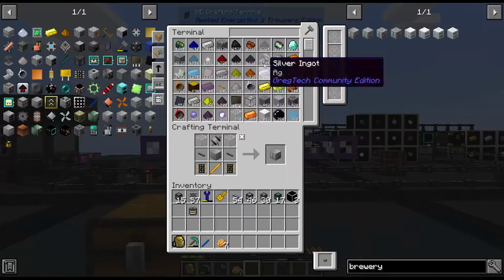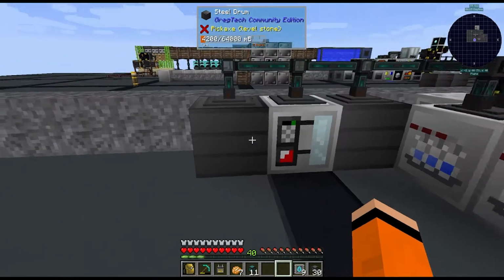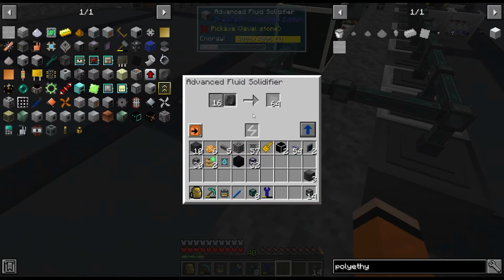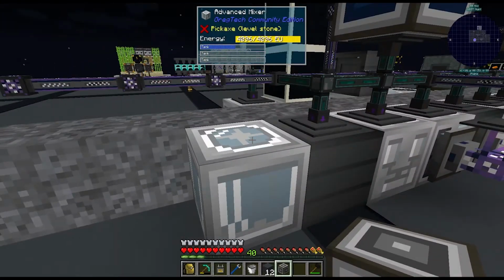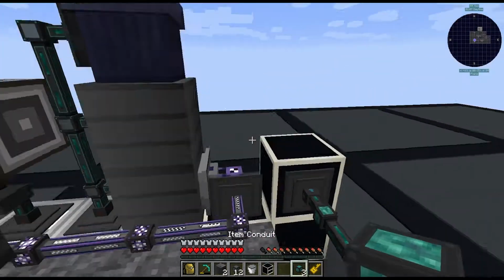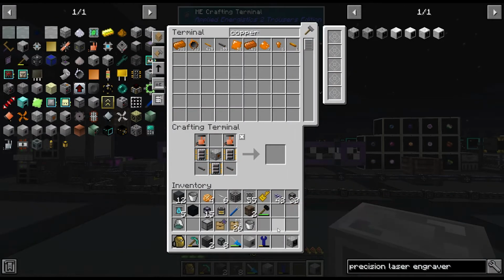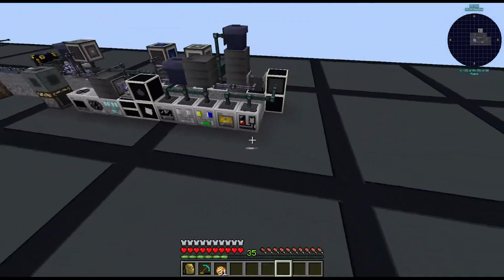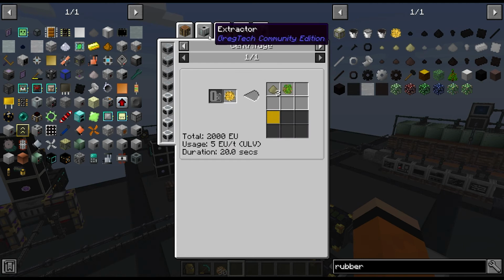Omnifactory - Actions & Reactions! Minecraft - Episode 06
Finally getting around to setting up the essential process of creating polyethylene, polyvinyl chloride and all of their associated byproducts. This enables us to create cheaper tier one and two circuits and begin the process of automating more things. We also complete a few quests and talk about the next steps coming up.